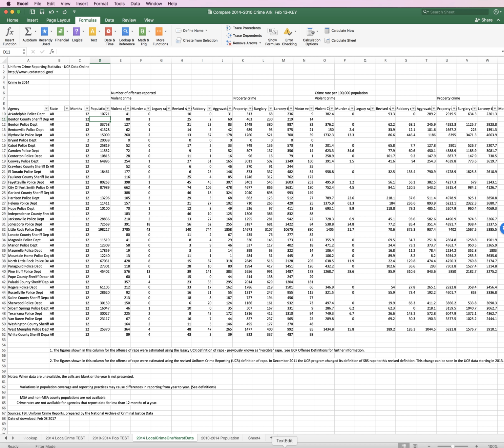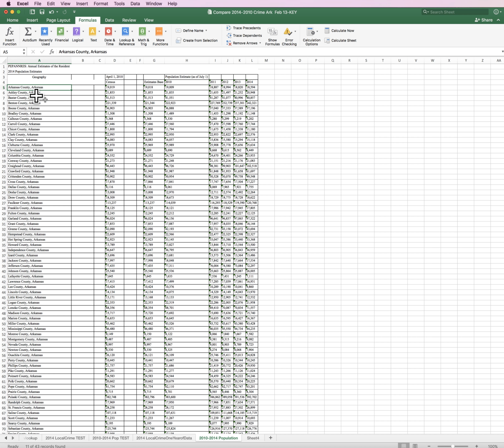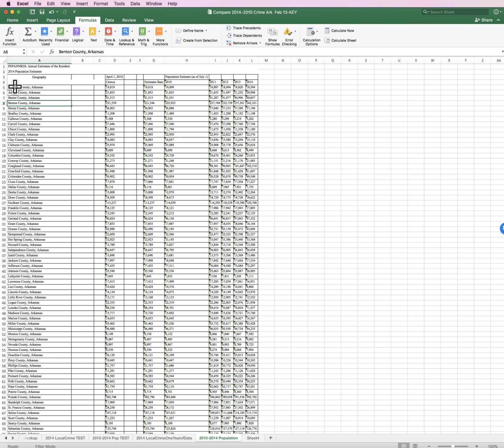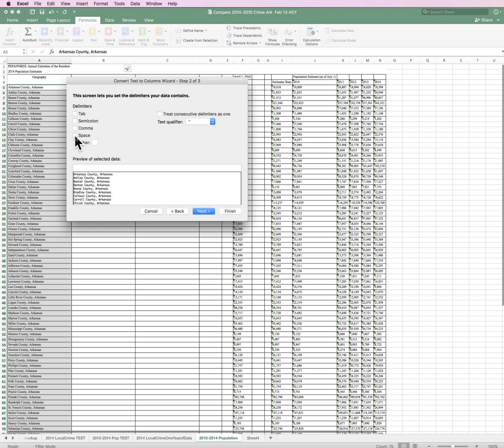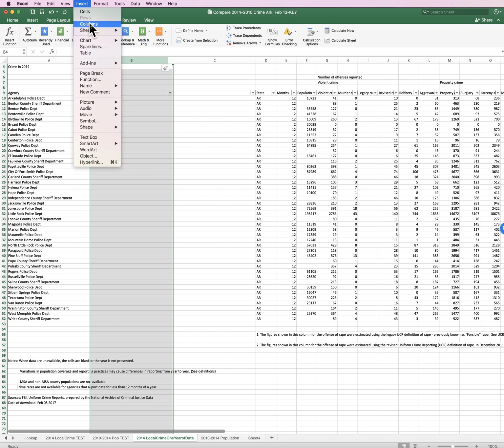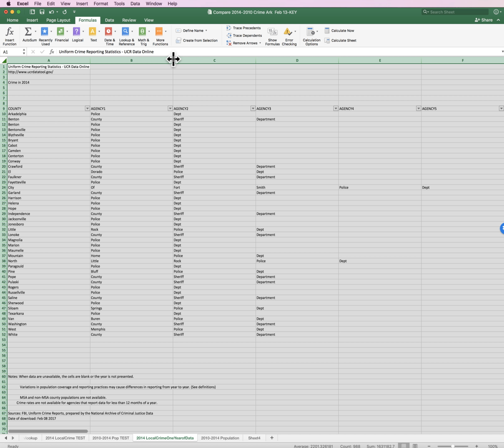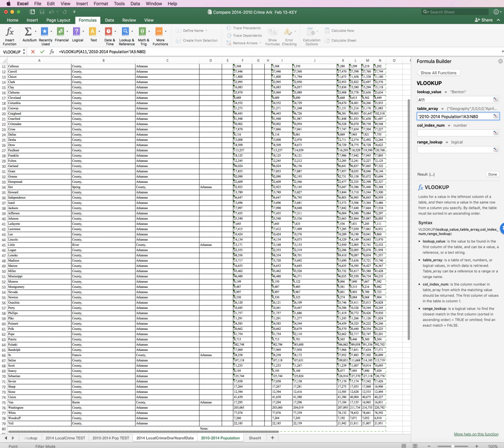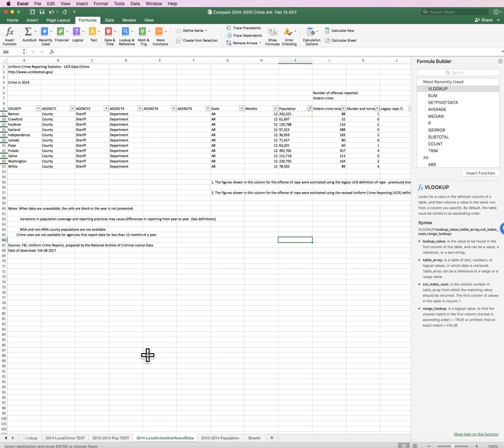VLOOKUP AND POPULATION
Tutorial on =vlookup and Text to Columns functions